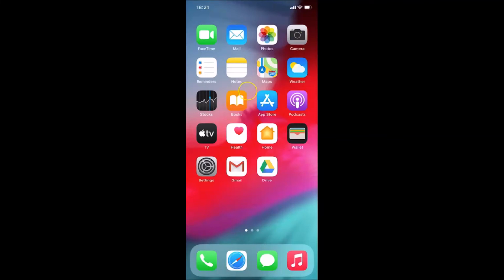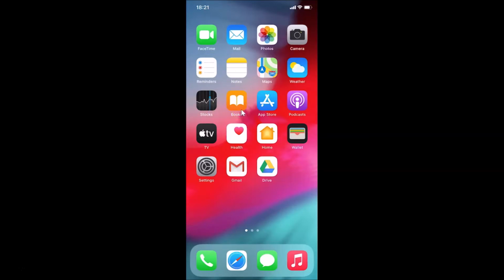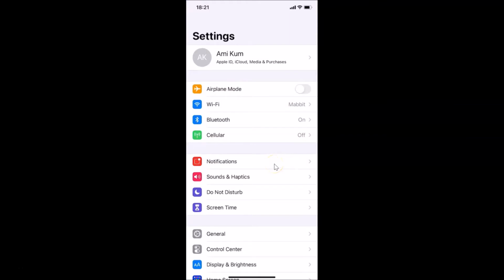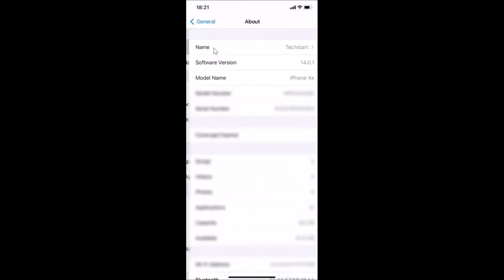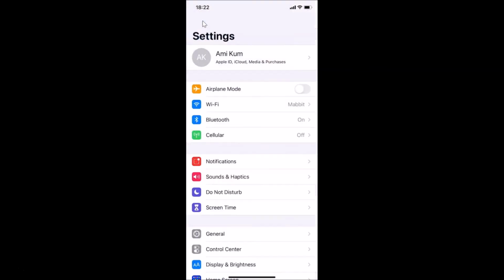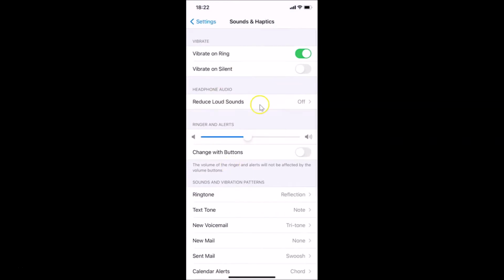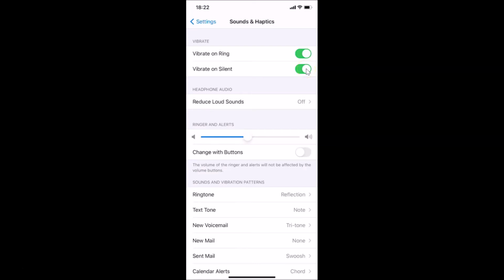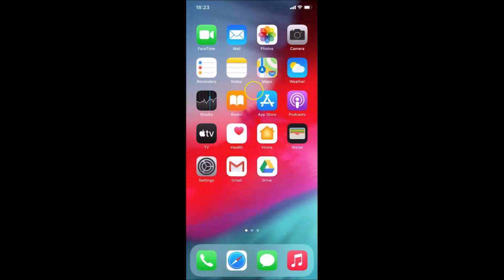How to Enable or Disable Vibrate on Silent on iPhone (iOS 14.0.1)?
Hi guys, In this Video, I will show you 'How to Enable or Disable Vibrate on Silent on iPhone (iOS 14.0.1).' Please Like and Subscribe to my channel and press the bell icon to get notifications of new videos.